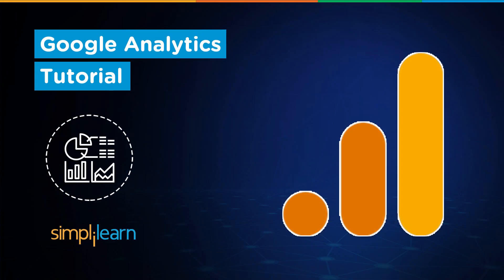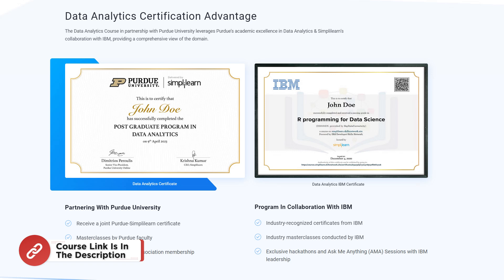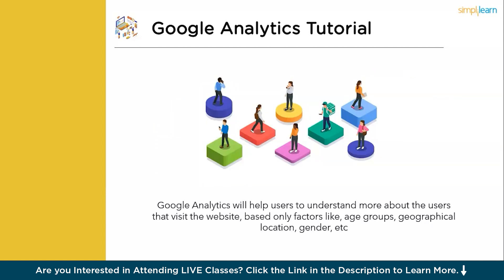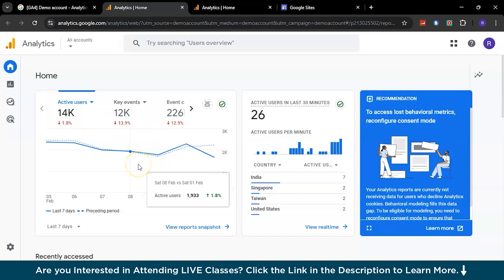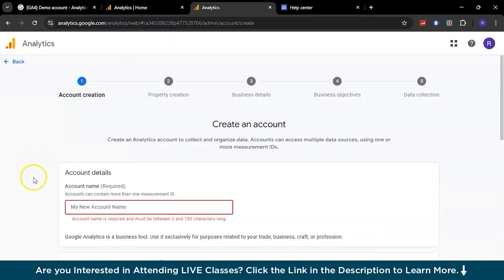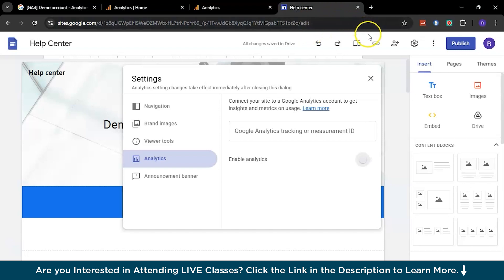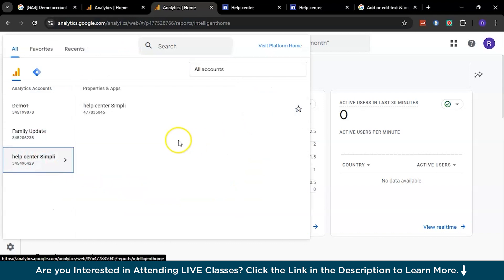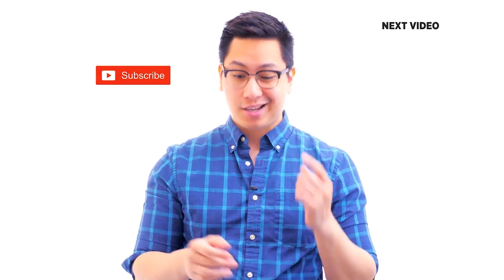Google Analytics 4 Set Up | GA 4 Set Up Tutorial | Simplilearn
️️🔥 Professional Certificate in Data Analytics and Generative AI, by Simplilearn in collaboration with Purdue University

The Google Analytics Tutorial 2025 by Simplilearn helps you understand what is Google Analytics and provides a step-by-step guide to setting up and using Google Analytics for website tracking and performance analysis. It starts with an introduction to Google Analytics, followed by a demo on creating a sample website using Google Sites. Learners will then explore how to enable Google Analytics for their website, including creating an account, configuring admin settings, and setting up properties. The course also covers business details, choosing business objectives, selecting a platform (Web, Android, iOS), and setting up data streams. Finally, it explains Web Stream details and Google Analytics Measurement ID for tracking user interactions effectively.

00:00:00 Introduction to Google Analytics Tutorial
00:02:39 What is Google Analytics?
00:07:42 Creating a Sample Website Using Google Sites (google.sites.com)
00:08:45 How to Enable Google Analytics for your Website?
00:09:10 How to Create an Account in Google Analytics
00:09:46 Admin Settings in Google Analytics
00:10:28 Create a Property in Google Analytics
00:11:02 Business Details
00:11:15 Choose Business Objectives
00:11:45 Choose Platform (Web, Android App, iOS App)
00:11:58 Set Up Data Stream in Google Analytics
00:13:53 Web Stream Details in Google Analytics or Google Analytics Measurement ID

Skills Covered
✅ Generative AI
✅ Prompt Engineering
✅ ChatGPT
✅ Exploratory Data Analysis
✅ Descriptive Statistics
✅ Inferential Statistics
✅ Explainable AI
✅ Conversational AI
✅ Ensemble Learning
✅ Data Visualization
✅ Database Management